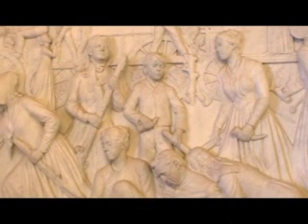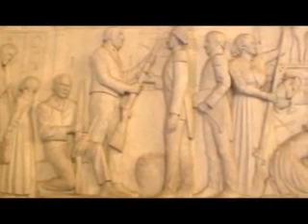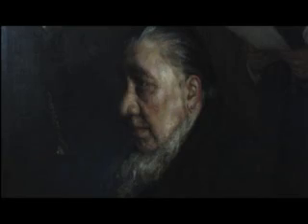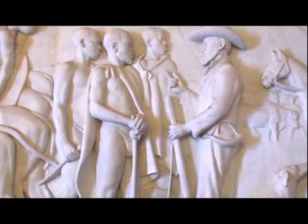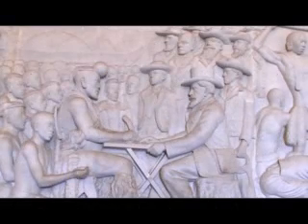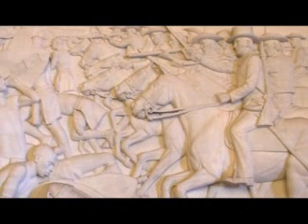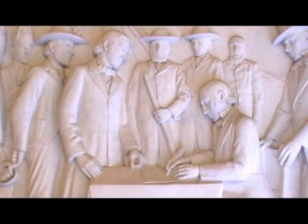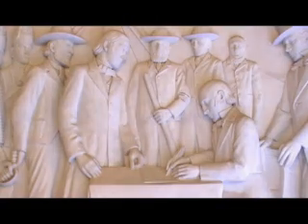The History of the Voortrekker Monument Part 2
History of the Voortrekker Monument